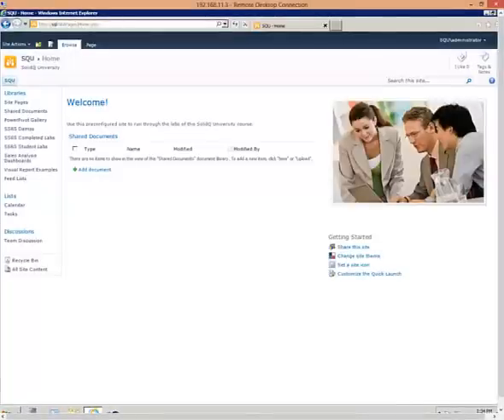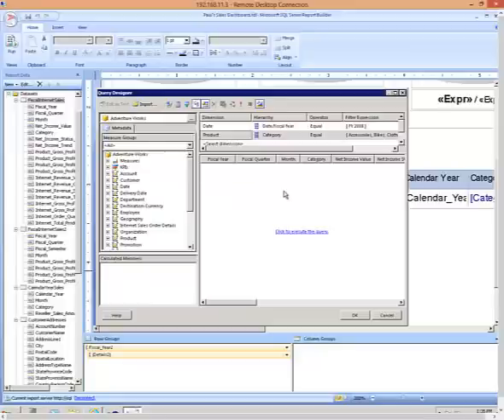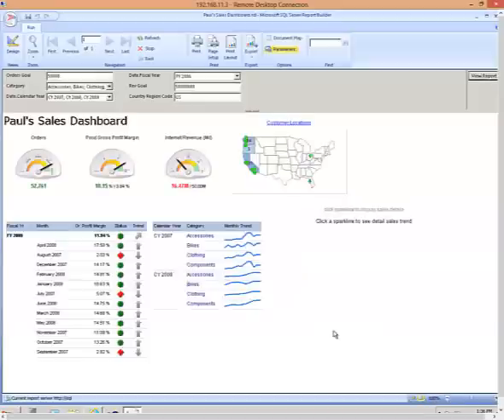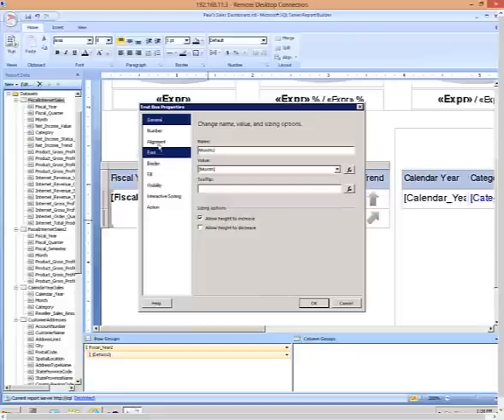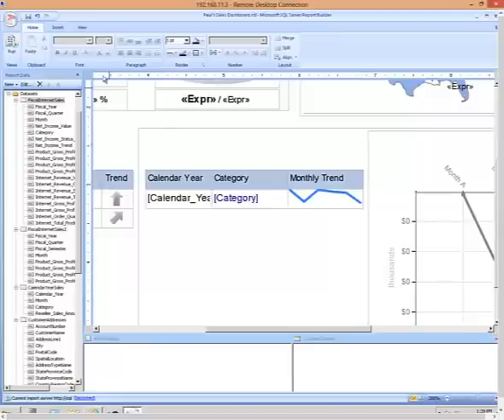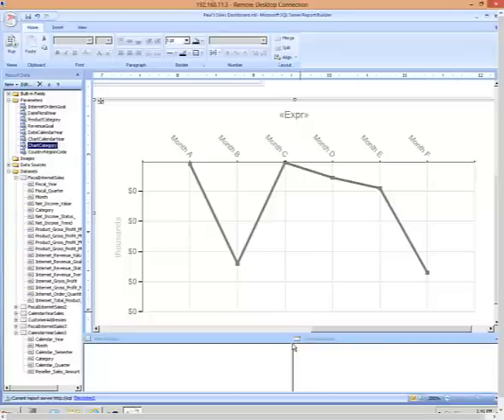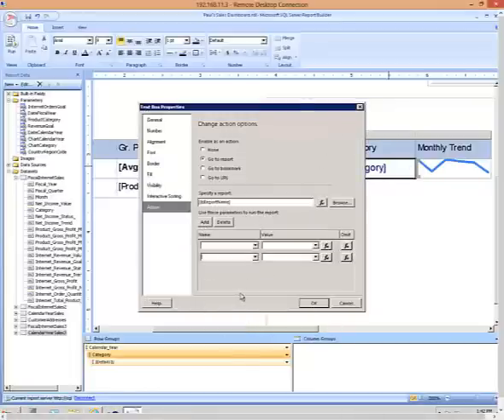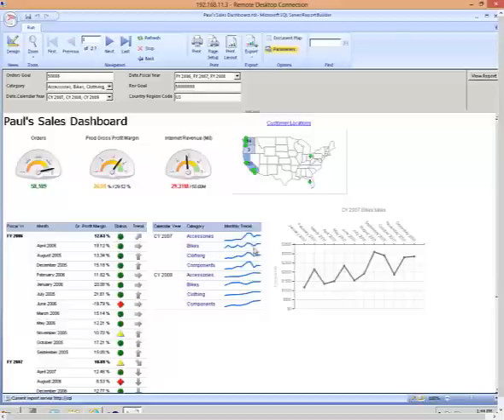Adding Interactive Dashboard Features to a dashboard report using SSRS